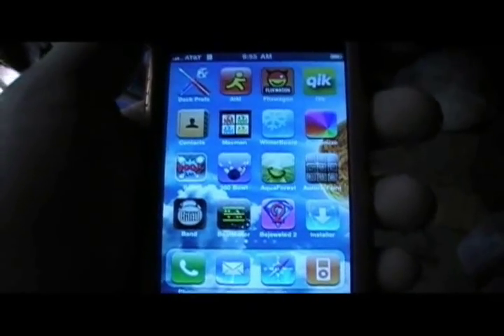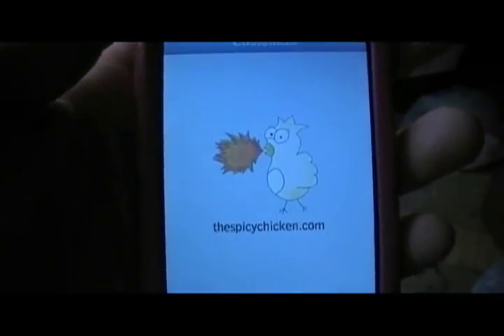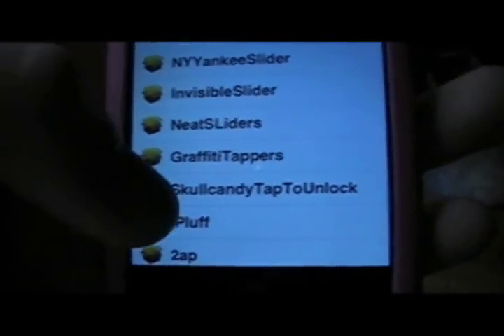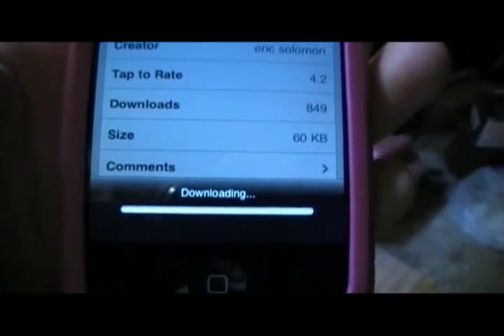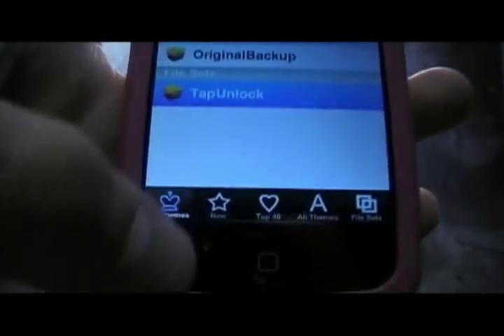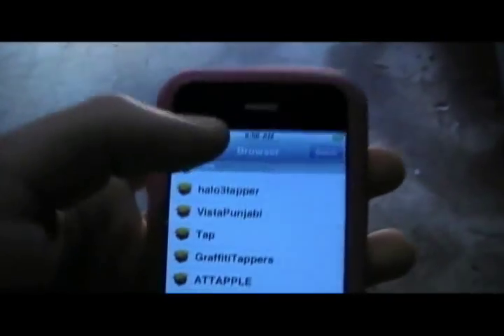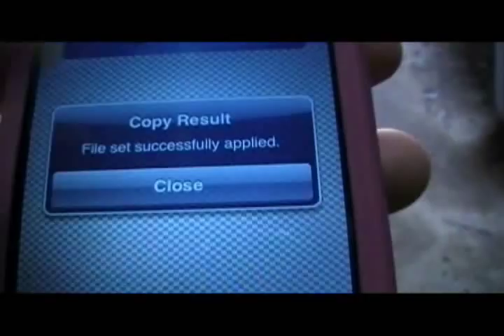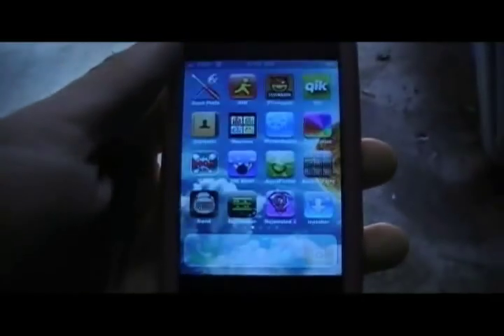Tap To Unlock on iPhone/iPod Touch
In this video i show you how to get tap to unlock instead of slide to unlock on iphone and ipod touch. This should work just like i do on all firmwares.